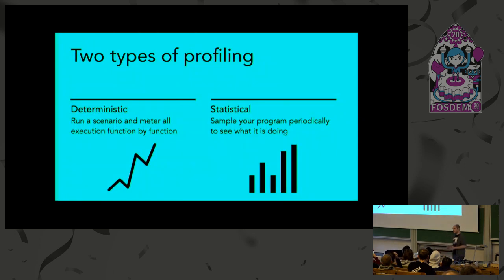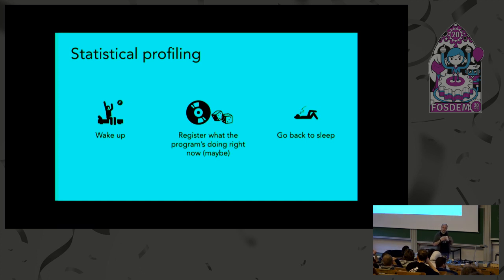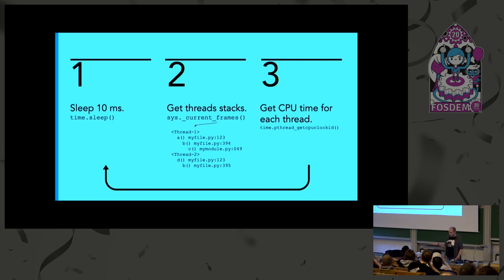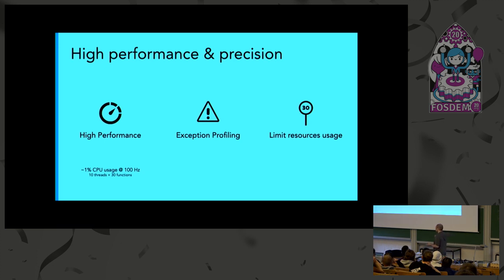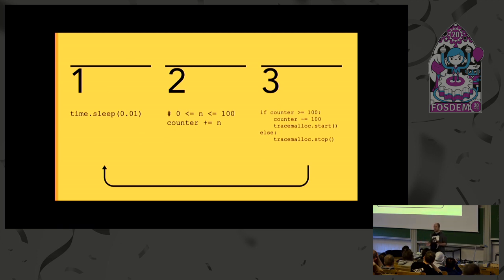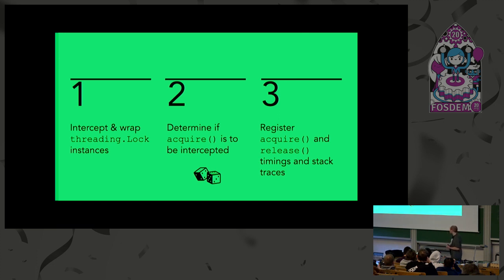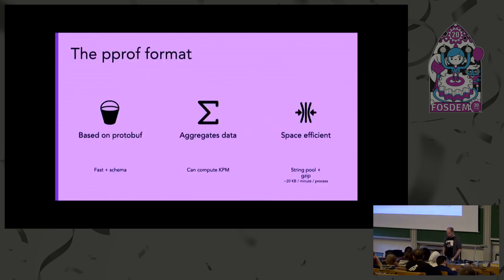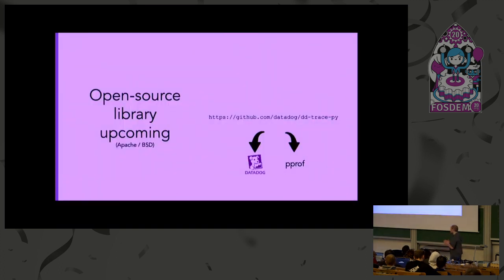Production-time Profiling for Python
by Julien Danjou

Learn how to scrutinize your Python application in order to optimize them and make them run faster.
Getting inside knowledge of how your Python application runs is critical in order to achieve the best performance. Profiling is a mean to achieve this: by gathering all the runtime information available about the execution of your program, you might be able to understand how to optimize it. However, profiling running code in production might be a real challenge as it requires the profiler to be noninvasive and having low overhead.

Therefore, to profile production services, statistical profiling is the favorite analysis method. By regularly checking your program activity, you’ll be able to find production code bottlenecks down to the line of code. Profiling services that are running with real workload makes sure that you are collecting valuable data and that you are not guessing what the performance barrier might be.

This talk explains how it’s possible to build a statistical profiler that collects information about CPU time usage, memory allocation, and other information — all that while respecting the need for low overhead, data export format, and granularity. We’ll dig into some of the operating systems and CPython internals to understand how to build the best profiler possible.

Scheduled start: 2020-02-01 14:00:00